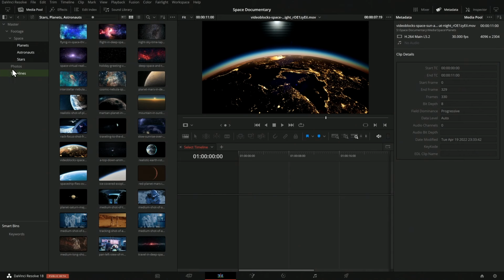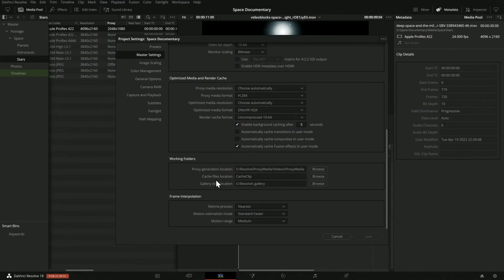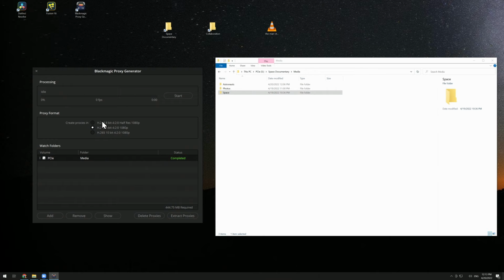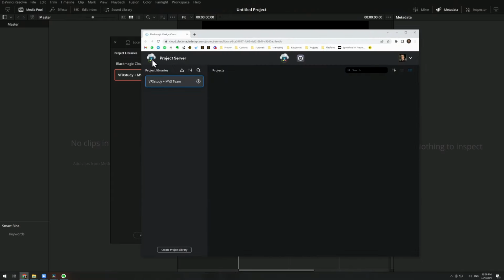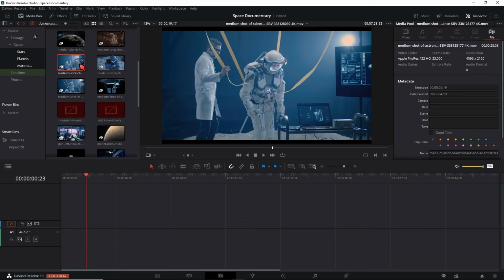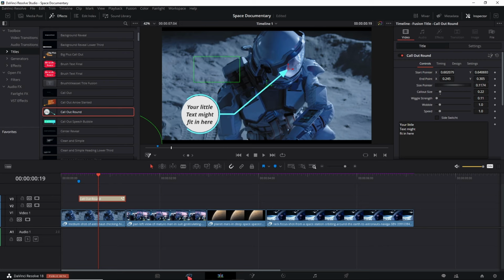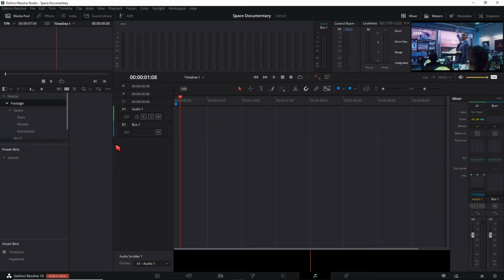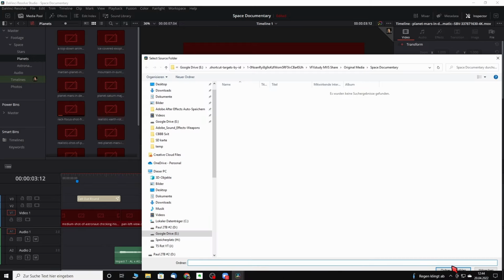Full Remote Collaboration Workflow with DaVinci Resolve 18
Collaborate effectively across the globe. Tips around Proxy Media File exchange, DaVinci Resolve Collaboration features, and Blackmagic Cloud synchronization.

Chapters
00:00 - Intro
02:04 - Data Size and Proxies
03:52 - Resolve Proxy Media Workflow
06:19 - Proxy Generator App
09:48 - Extracting, Sharing and updating Proxies
13:46 - Excluded Files
14:41 - Cloud Library Setup and Project Copy
18:03 - Multi User Editing
20:39 - Edit Review, Timeline Locking
21:25 - Chat Feature
22:06 - Unlocking a Timeline
23:29 - Collaborating with Markers and Annotations
25:21 - Timeline Locking vs clip locking
30:22 - Extracting selected Original Media
34:51 - Conclusion